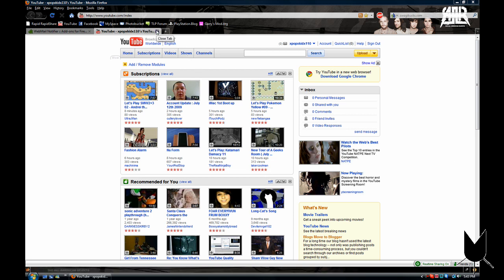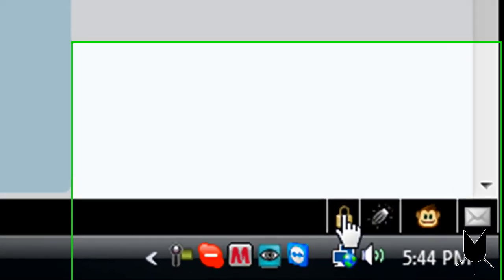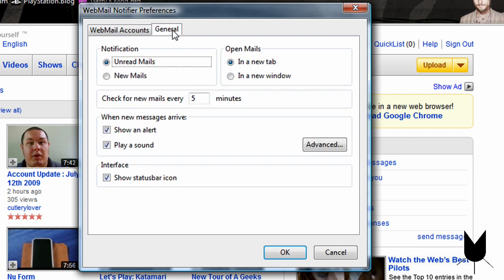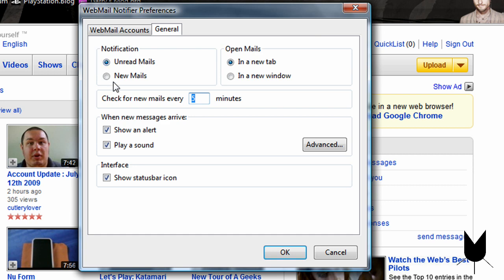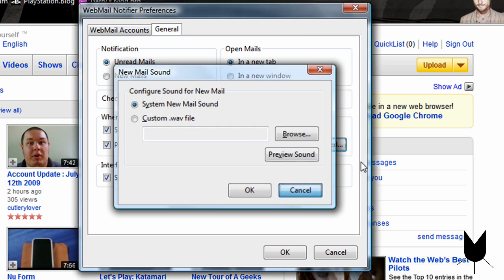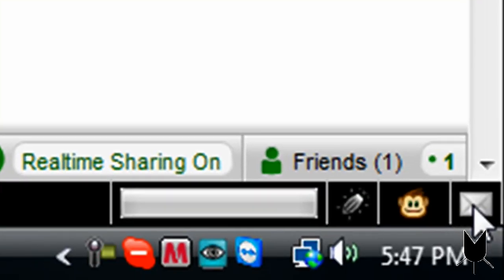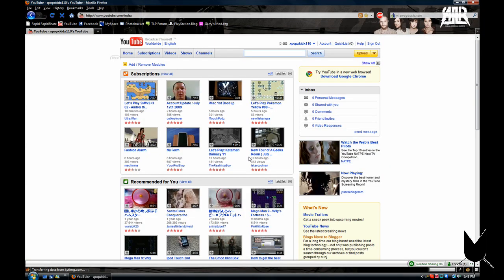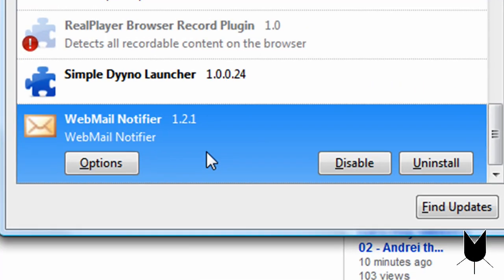WebMail Notifier Firefox Add-on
Here is a Email add-on I found very useful and i completely recommend it!